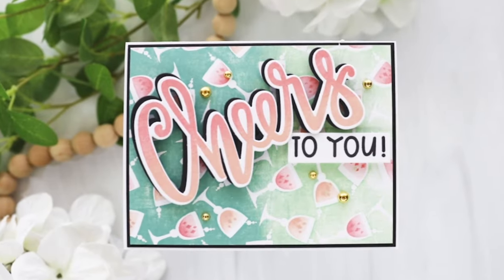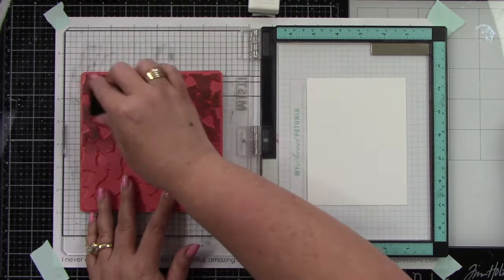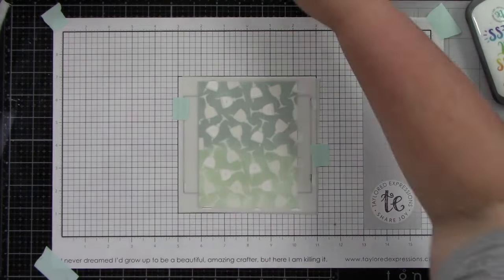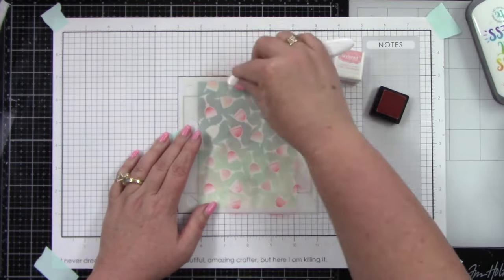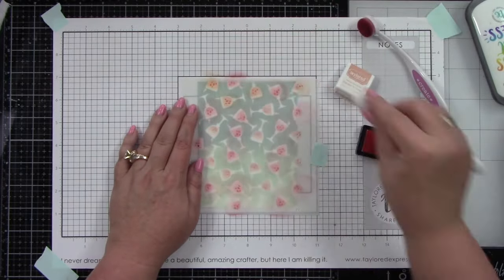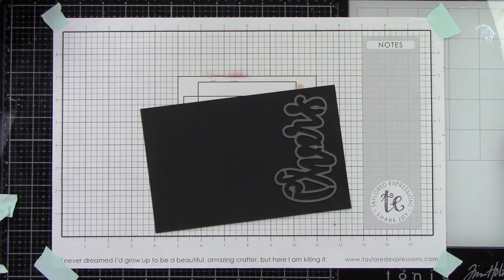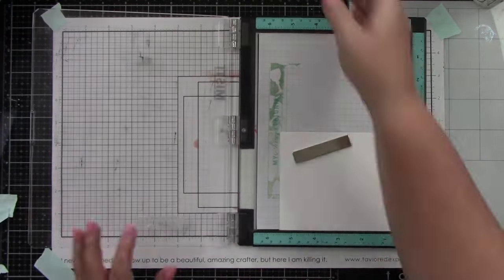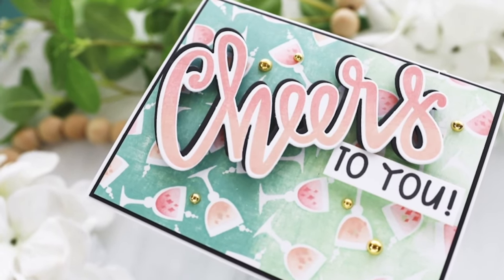Cheers Card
Joy Baldwin is creating a fun card featuring the new Signature Cocktails Stamp & Stencil Combo and Big Cheers Cling & Clear Combo (plus the new coordinating die set!).